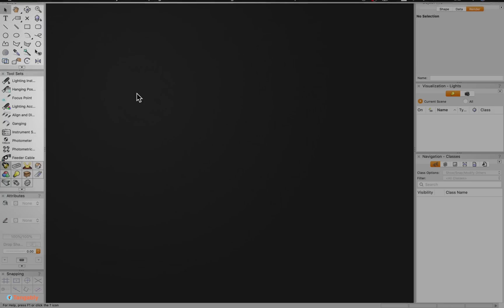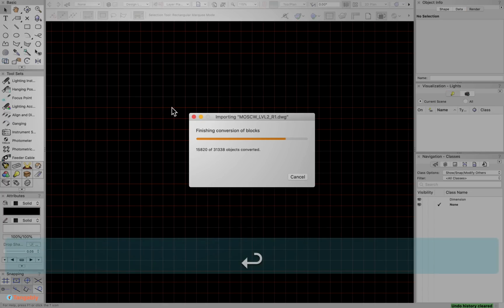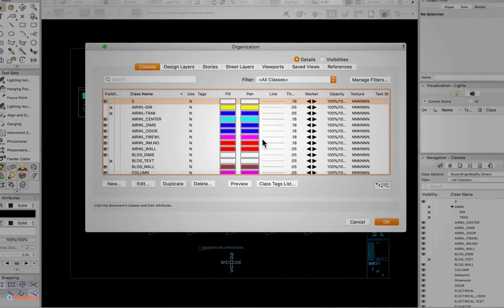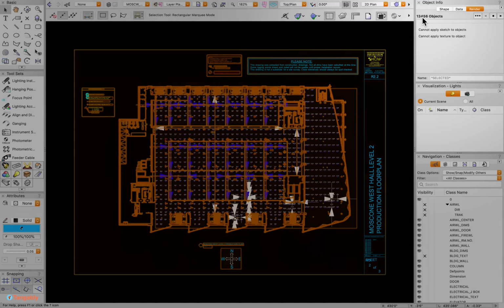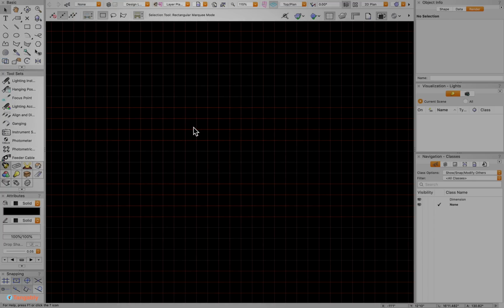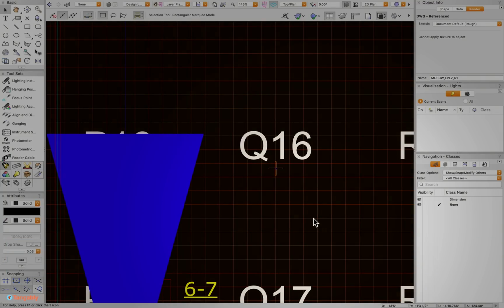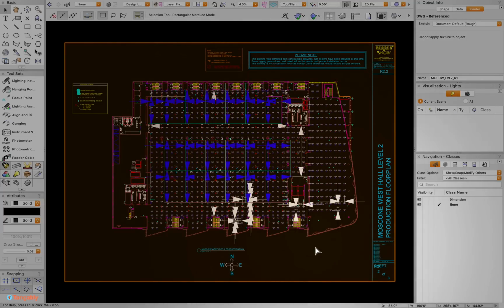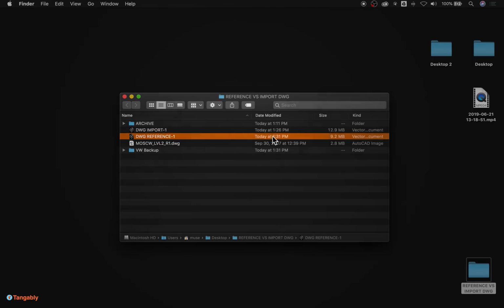Vectorworks Spotlight DWG REFERENCE VS IMPORT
In this video we discover the value of referencing AutoCAD DWGs instead of importing them into your Vectorworks document.